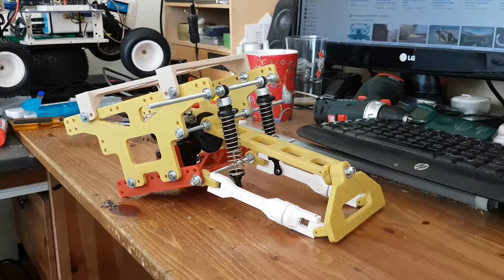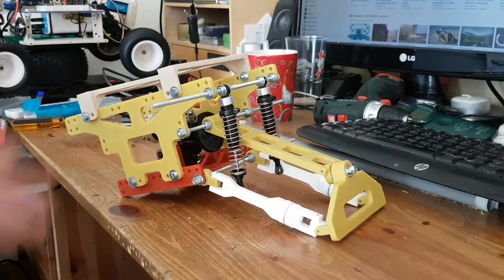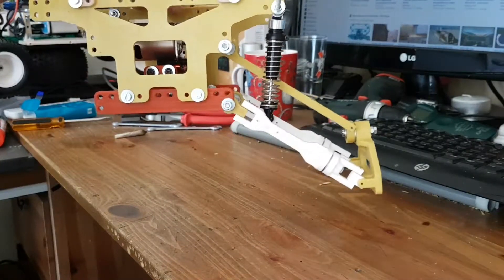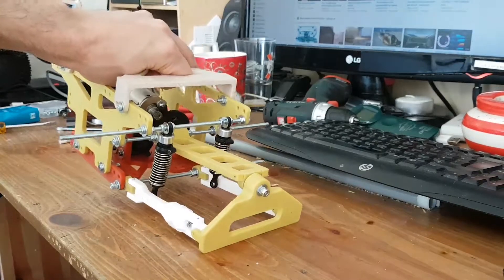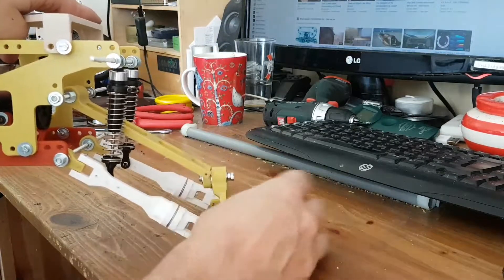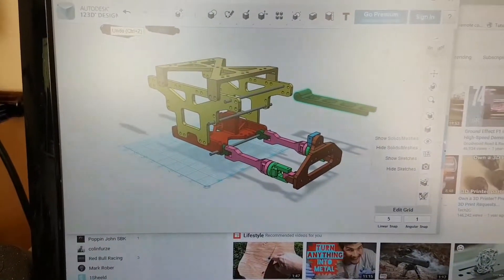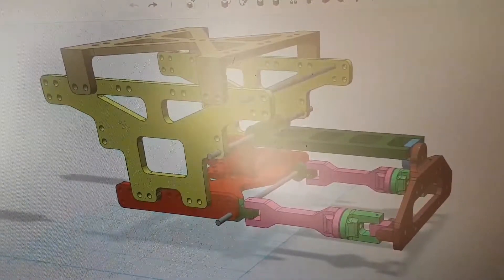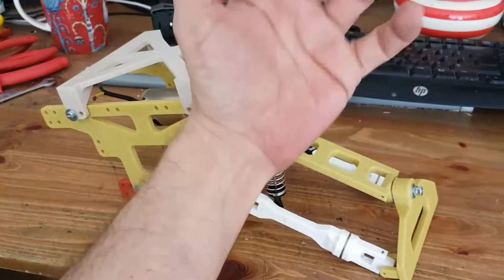4wd autonomous crawler 1:8